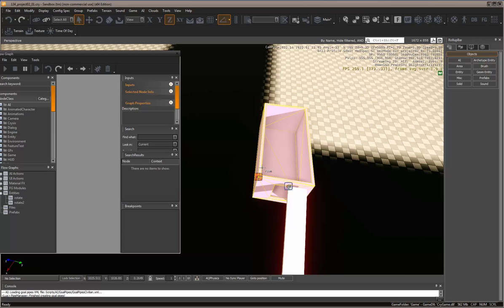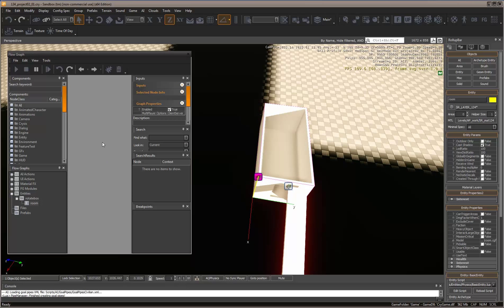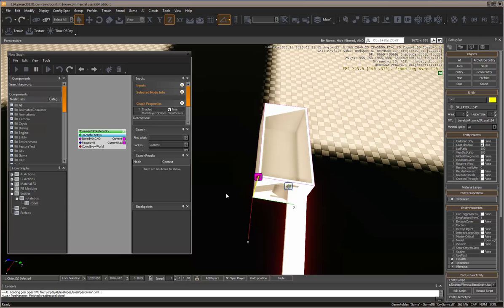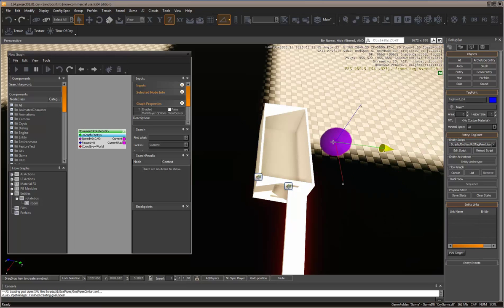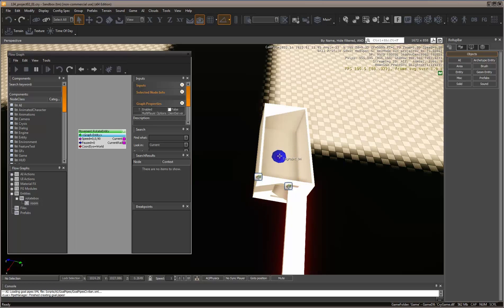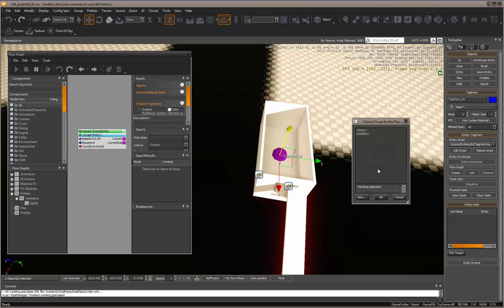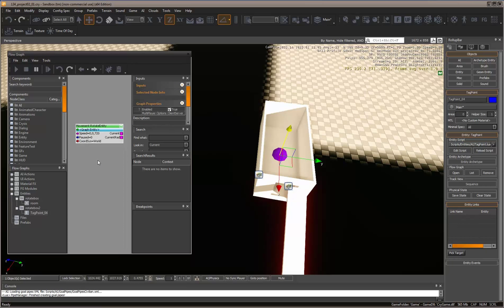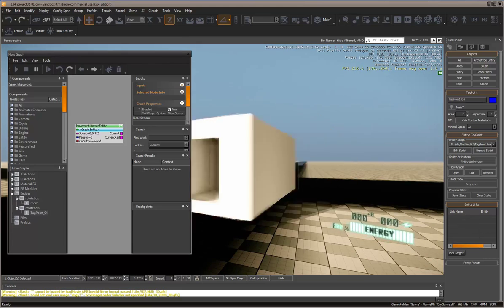cryengine3 flowgraph rotate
how to rotate an object in Cryengine 3 using the flowgraph